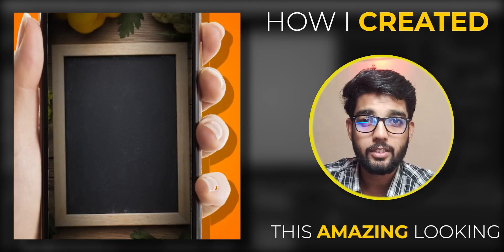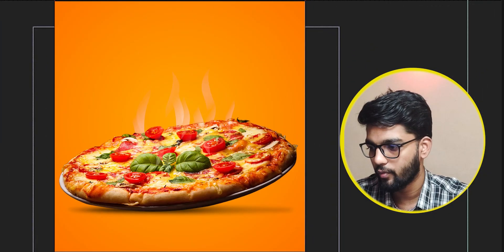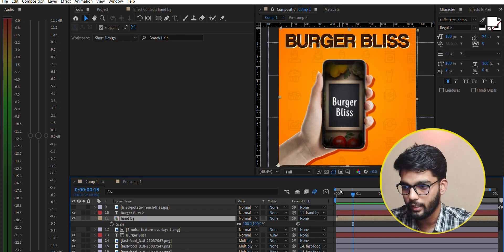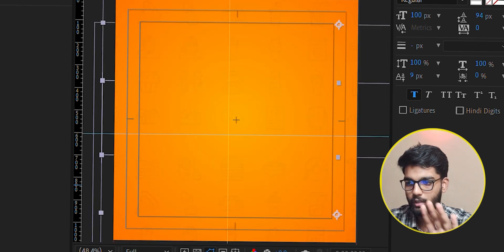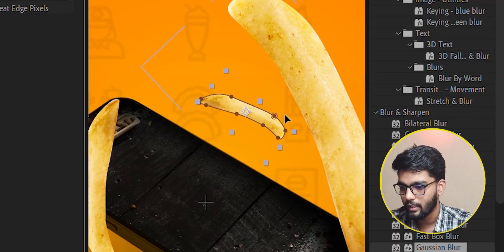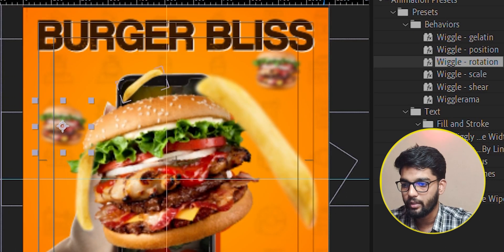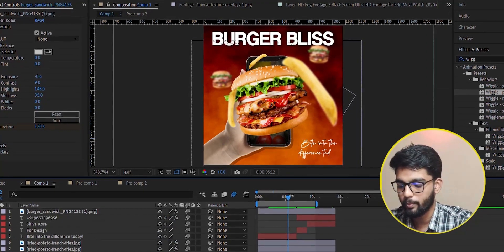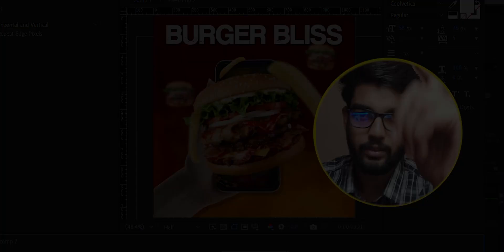After Effects Tutorial: Burger Shop Motion Poster full workflow ⚡⚡